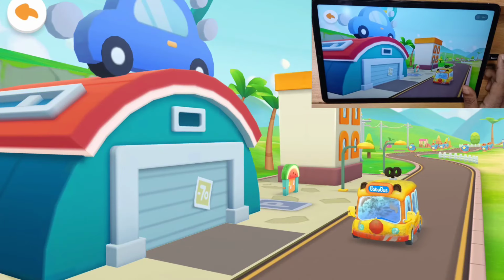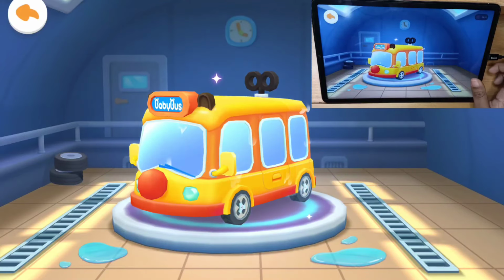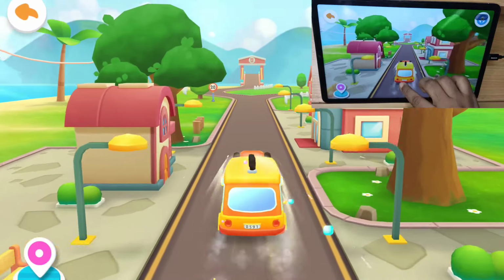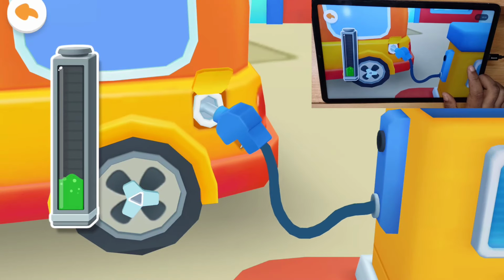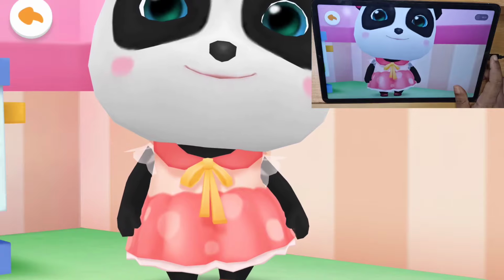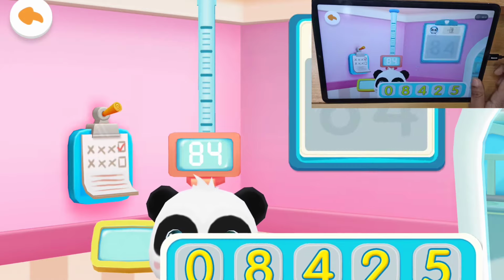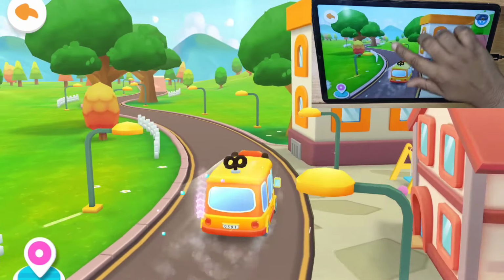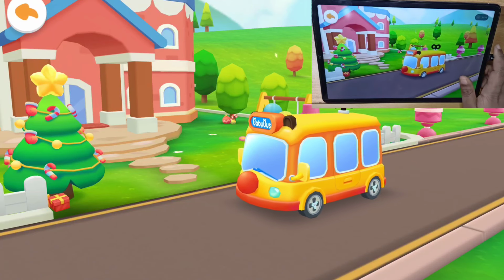Little Panda: School Bus - Join Kiki & Miumiu and Stroll Through New York Streets #8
Hi, kids! Play this car driving game designed especially for you now! You can drive various cool cars, embark on exciting journeys and discover endless secrets and fun of the car world!

DRIVE CARS
Are you ready to go? You can drive a school bus, a police car, a fire truck, a train and other vehicles! Get behind the wheel, grip the steering wheel, and head for the kindergarten, police station, fire scene, desert, or snowfield. Start your car adventure now!

COMPLETE TASKS
While driving, you will receive many interesting tasks, such as transporting students to the hospital for medical checkups, catching the thief for the residents, rescuing the drowning person, entering the maze forest to help the witch find Halloween candy, and more!

MAINTAIN CARS
There is a car wash ahead. Why don't you give your car a thorough wash? Soap, scrub, rinse, and you're done. Your car looks great again! And don't forget to go to the gas station and fill up your car with petrol so it can keep running!

Halloween is approaching! Our town is decked out with Halloween decorations! How about taking a fun Halloween car ride in our next adventure? Mischievous ghosts and nighttime bats are all ready and waiting for you!

FEATURES:
- Enjoy the fun of driving;
- Choose from 5 kinds of cars: school bus, police car, construction truck, fire truck and train;
- Nearly 30 interesting tasks such as washing your car, catching a thief, putting out a fire and transporting goods and passengers;
- Meet 11 friendly characters;
- Supports offline play.